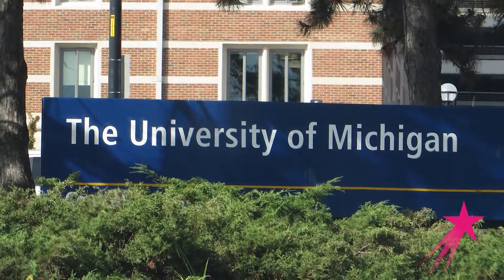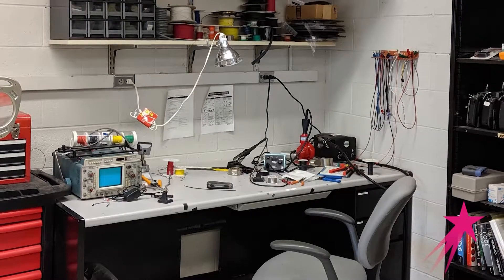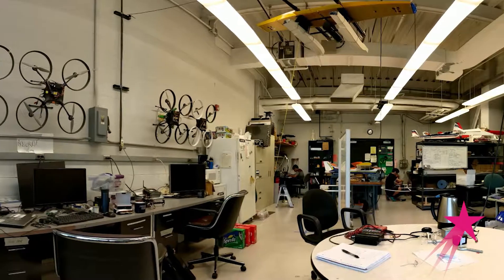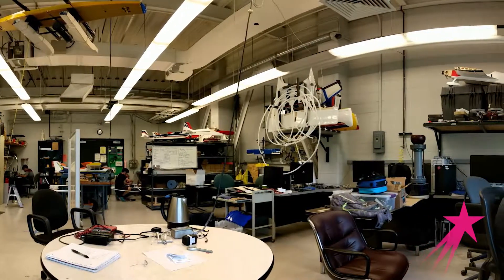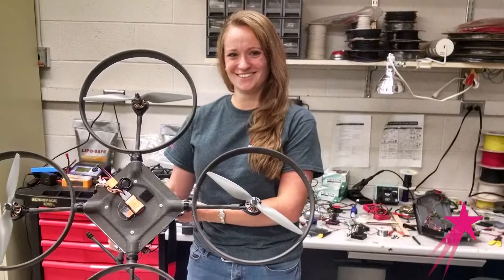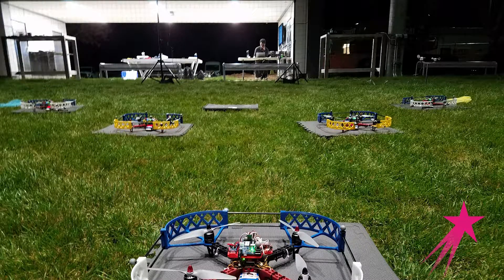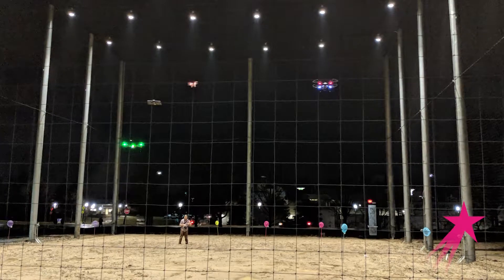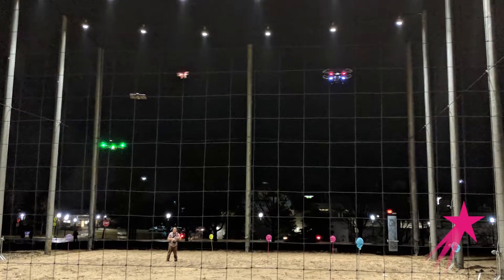Typical Day | Robotics Engineer Mia Stevens | Career Girls Role Model